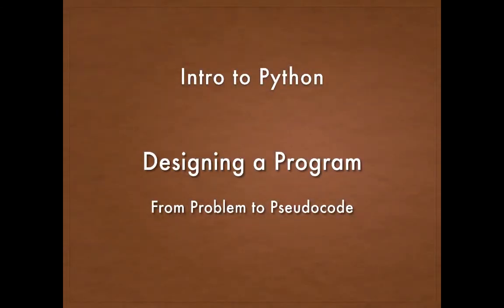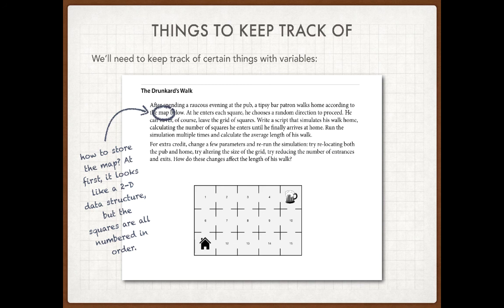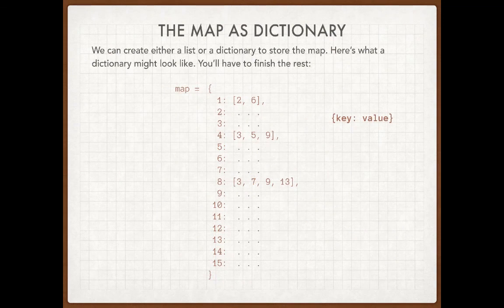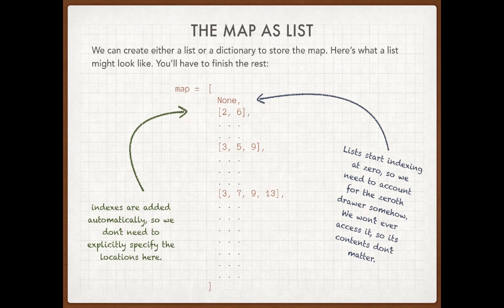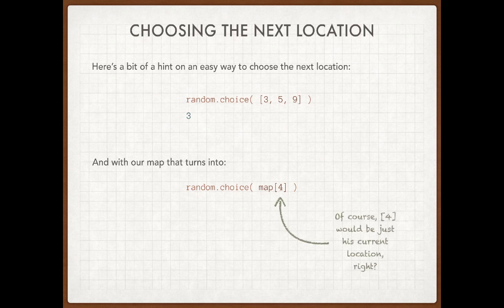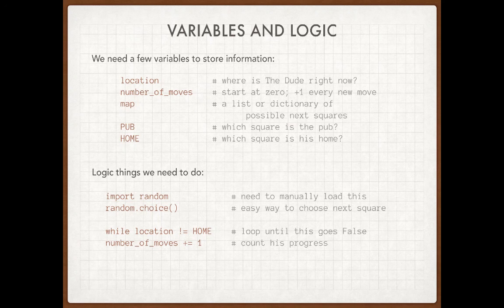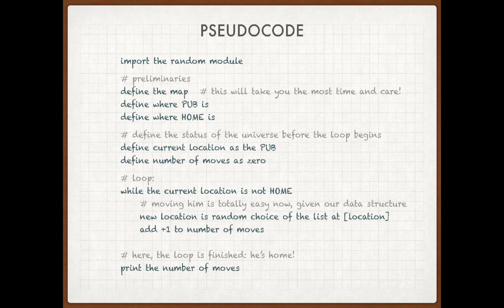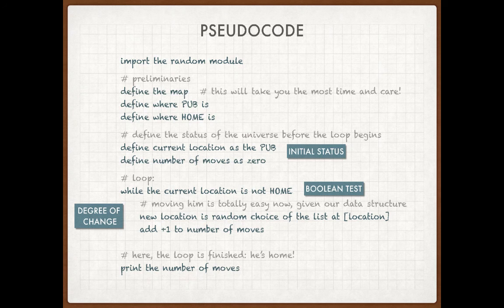08a Designing a Pseudocode Game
Walking through the design decisions involved in creating a little "random walk" simulation game. The video ends with pseudocode that you can turn into Python on your own.